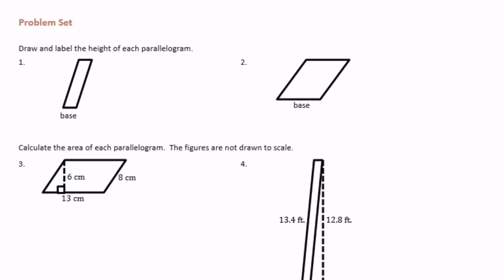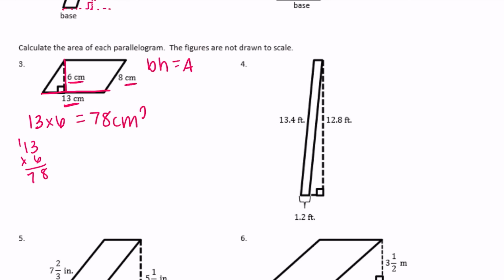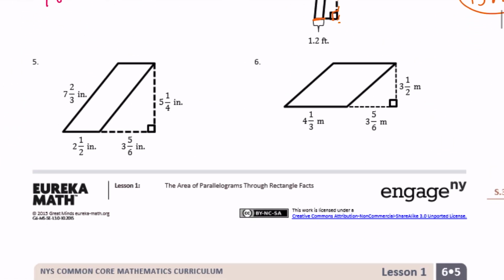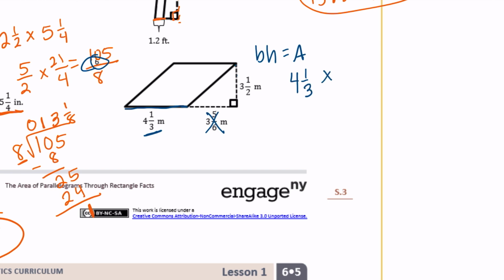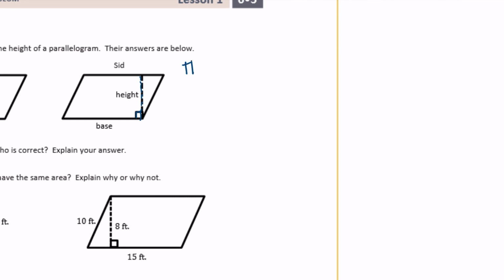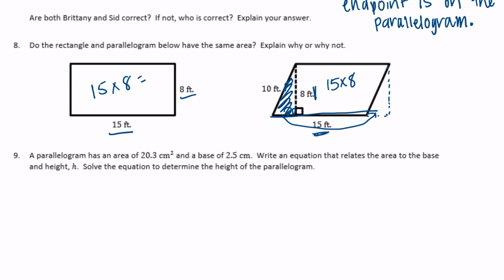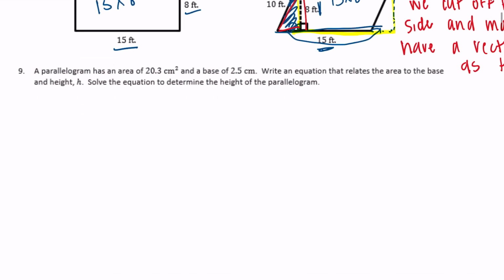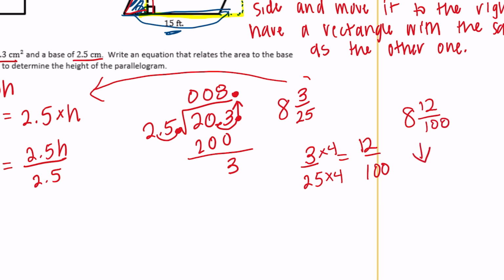Engage NY // Eureka Math Grade 6 Module 5 Lesson 1 Problem Set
Engage NY // Eureka Math Grade 6 Module 5 Lesson 1 Problem Set @TheHomeworkHelper